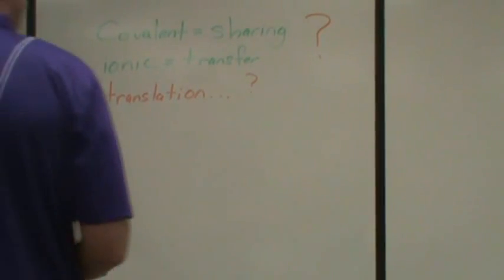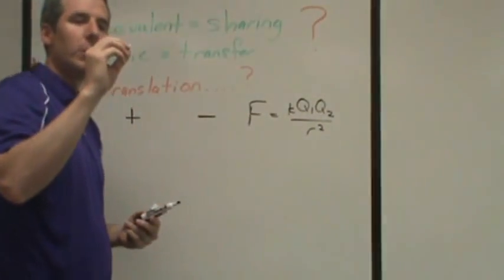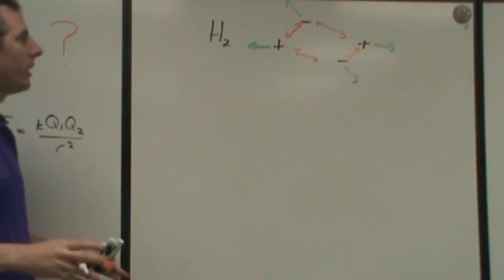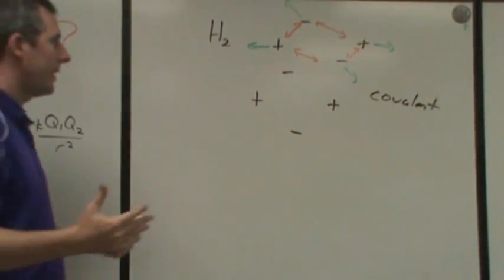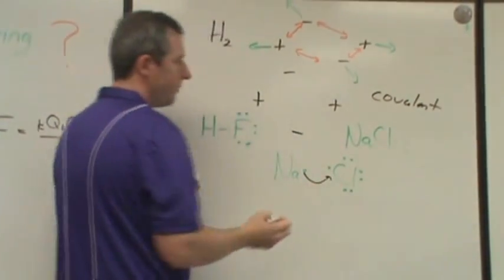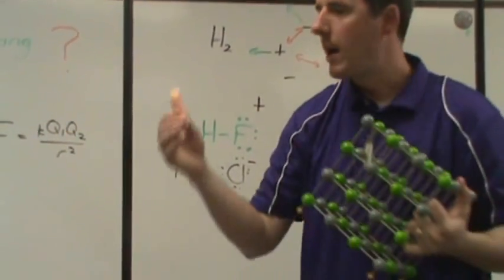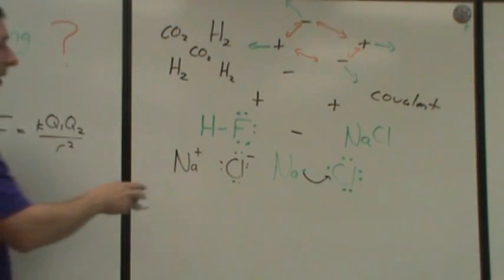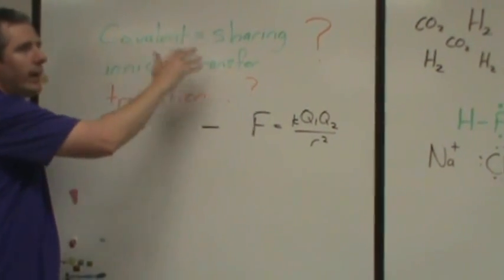Chemistry translator #2 - covalent = sharing, ionic = transfer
The Chemistry Translator is a series aimed at taking the weakest explanations in high school chemistry and supporting them with more details and explanation.  It is not designed to help cramming for exams, rather this is for students who long to understand and feel more confident in their understandings of chemistry.  If you are a parent of a struggling student or a teacher these will also be helpful.  This episode goes through the common sayings of covalent bonds involve sharing electrons and ionic bonds involve transfer of electrons and breaks these phrases down.  The purpose of these statements is emphasized and covalent bonding is presented in a simple classical mechanics model.
I believe the original statement of what a covalent bond is is from the movie 21 Jump Street, but I can't find a source on that.